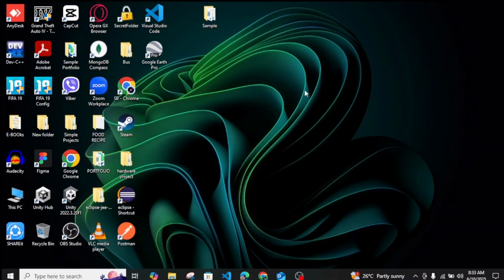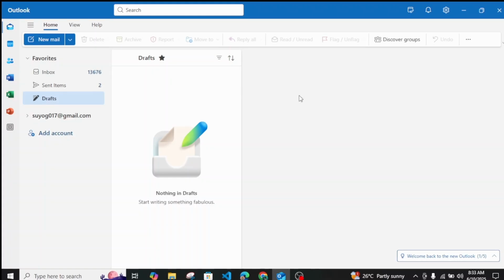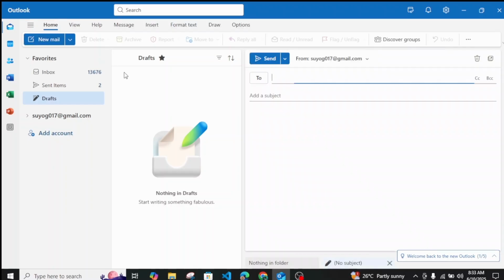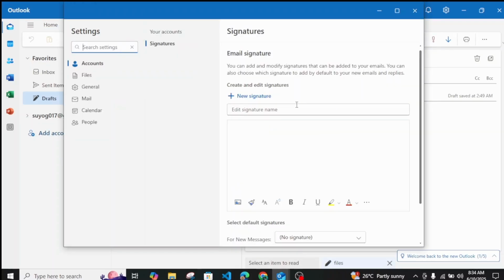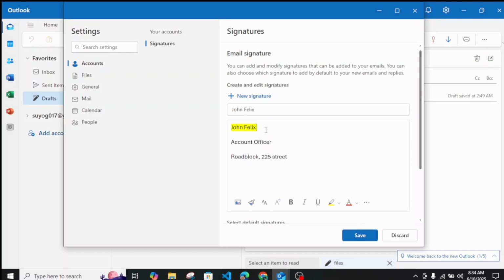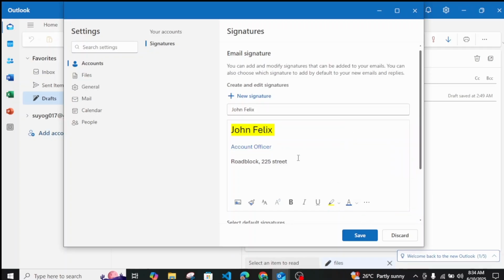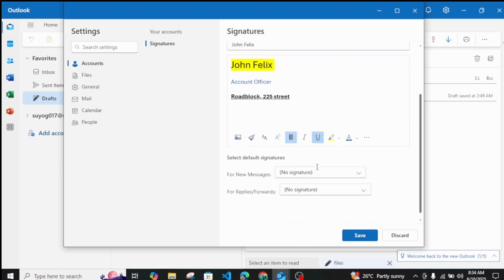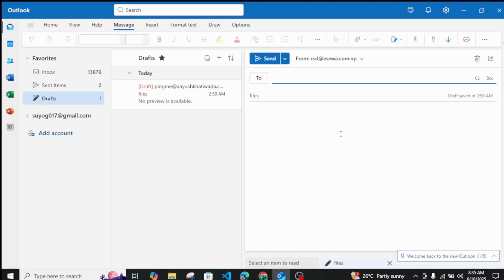How to Add Email Signature in Outlook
How to Add Email Signature in Outlook (2025)! Want to personalize your emails with a custom signature in Outlook? This video will guide you through the steps on how to add email signature in Outlook quickly and easily. Whether you're asking, "How do I add a signature in Outlook?" or need help with formatting and settings, this tutorial has you covered. Learn the steps to create and apply a professional email signature in just a few clicks. Watch now to see how you can add your email signature in Outlook today!

Timestamps:

00:00 How to Add Email Signature in Outlook
00:10 How Do I Add a Signature in Outlook?